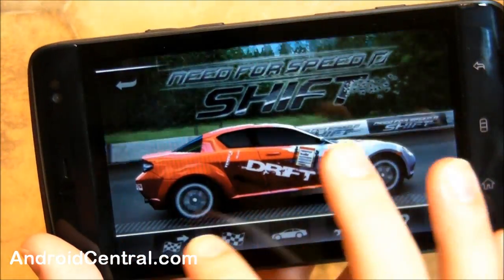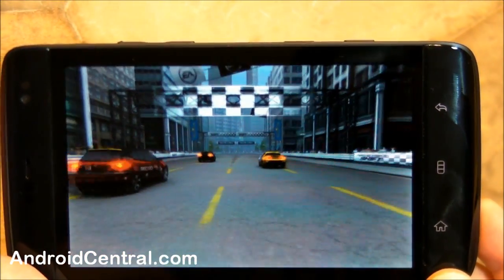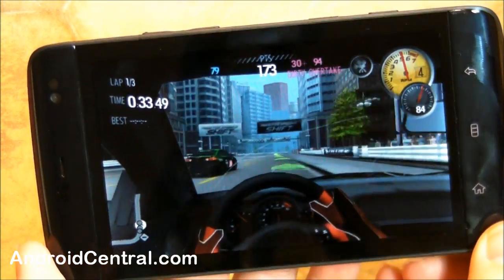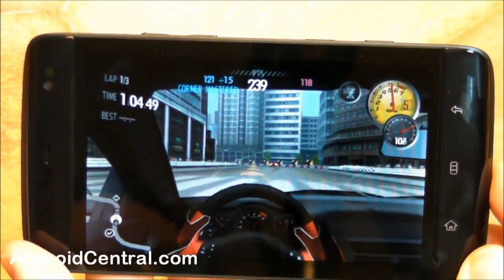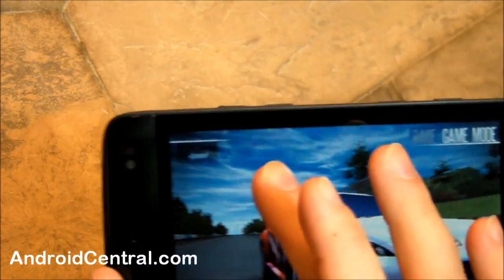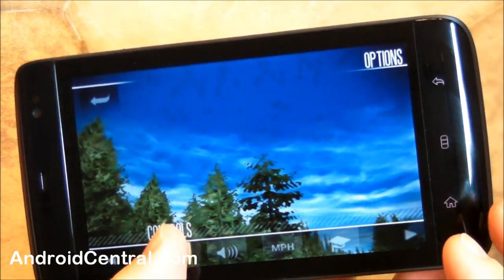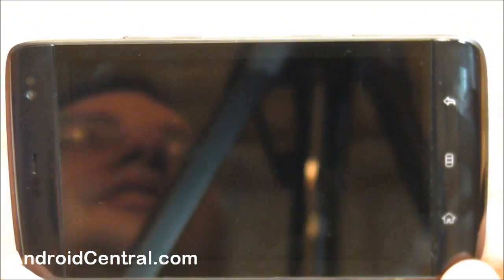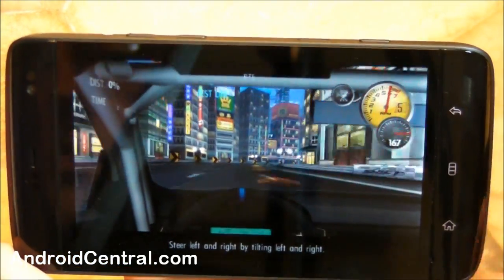Need for Speed: Shift on Android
Phil takes a look at EA's Need for Speed: Shift on Android.